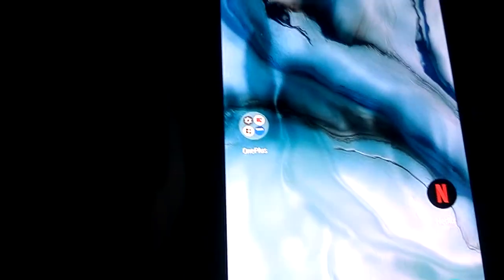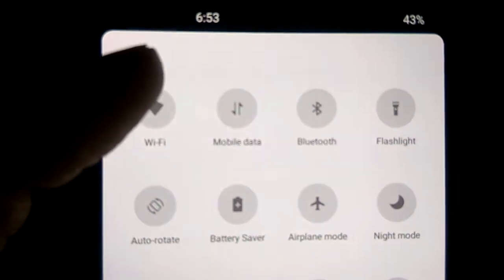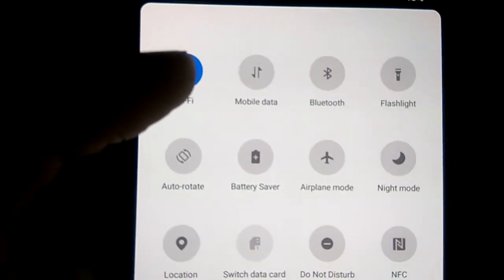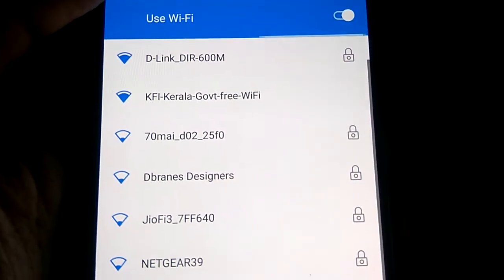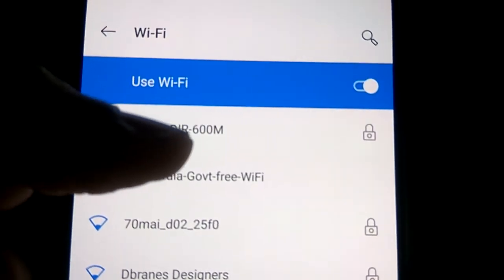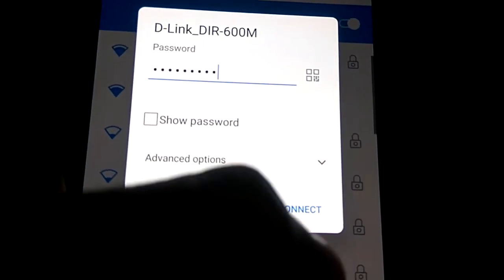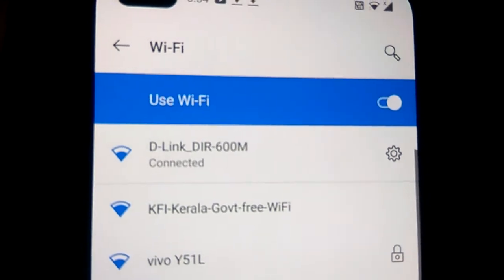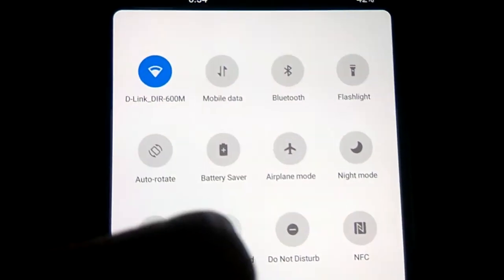How to connect OnePlus Nord to Wi-Fi